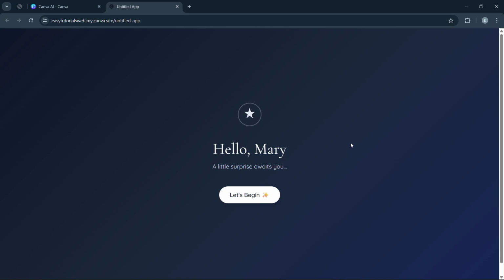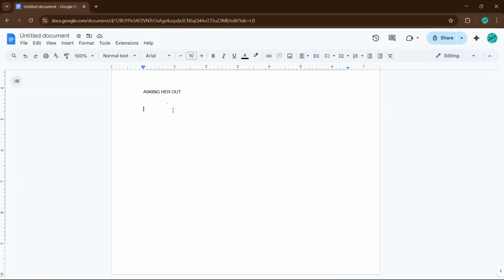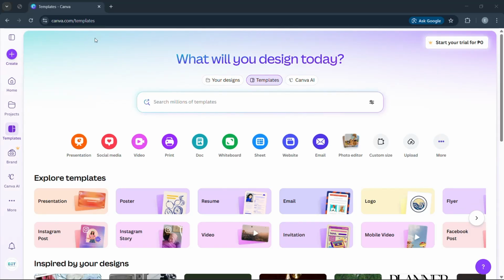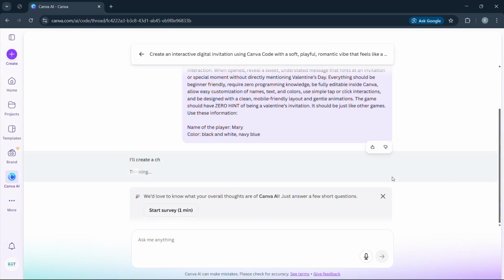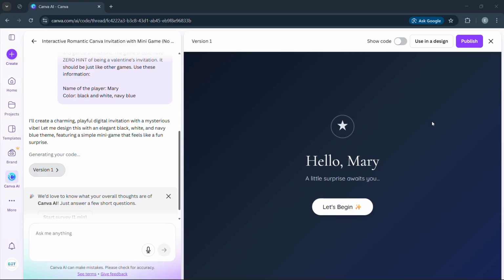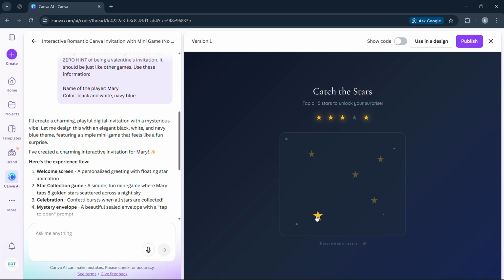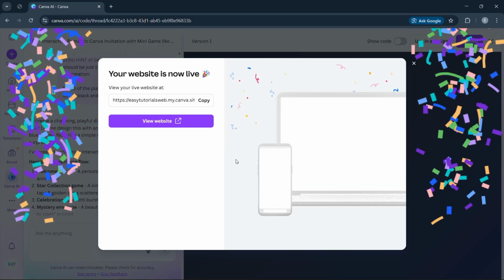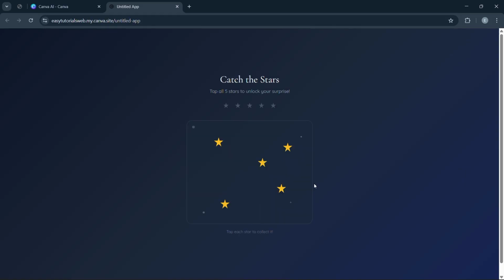Canva Just Became Dangerous! | Here’s How I Made a Valentine Invitation Game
Want to invite someone on a Valentine’s date without making it awkward or obvious? 💌 In this tutorial, I’ll show you how to create a digital Valentine’s date invitation using Canva Code that feels fun, interactive, and memorable instead of just sending a plain message 📱✨

You’ll learn how to use Canva AI and Canva Code to build a simple interactive game where your recipient plays, wins, and then reveals the big question in a creative way 🎮💖 No programming experience required at all. If you’re a beginner in Canva, this method is super easy to follow and fully customizable.

✨ What you’ll learn in this video:
✅ How to plan an interactive Valentine invitation
✅ How to use Canva AI and the Code action
✅ How to personalize the invitation with names and messages
✅ How to turn your idea into a playable game
✅ How to publish and share your Valentine invite via link or QR code

This is perfect for Valentine’s Day invites, digital love letters, creative date ideas, or anyone who wants to stand out using Canva 💕 Whether you’re inviting your crush, partner, or someone special, this Canva Valentine invitation is a fun and modern way to ask the question.

PROMPT:

Create an interactive digital invitation using Canva Code with a soft, playful, romantic vibe that feels like a fun surprise rather than a direct proposal. The experience should start with a personalized welcome message, then lead into a very simple mini game or interaction that the user needs to complete to continue. After completing it, show a small celebratory animation, followed by a closed gift or envelope with a “tap to open” interaction. When opened, reveal a sweet, understated message that hints at an invitation or special moment without directly mentioning Valentine’s Day. Everything should be beginner friendly, require zero programming knowledge, be fully editable inside Canva, allow easy customization of names, text, and colors, use simple tap or click interactions, and be designed with a clean, mobile-friendly layout and gentle animations. The game should have ZERO HINT of being a valentine’s invitation. It should be just like other games. Use these information: